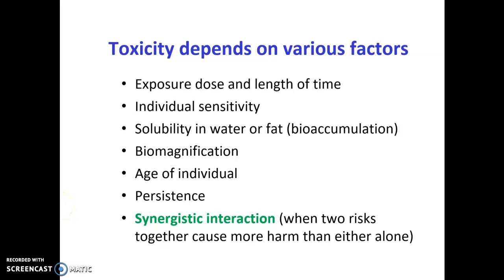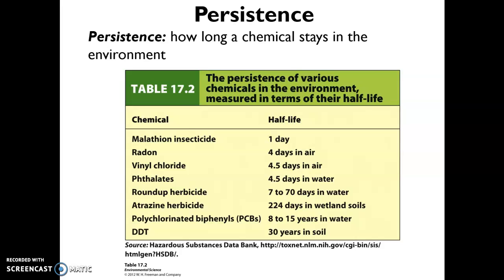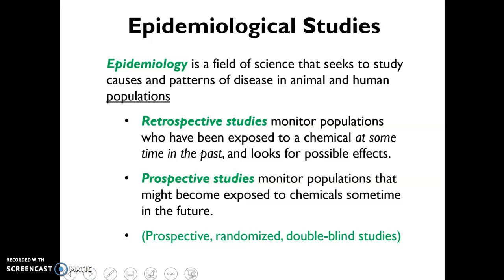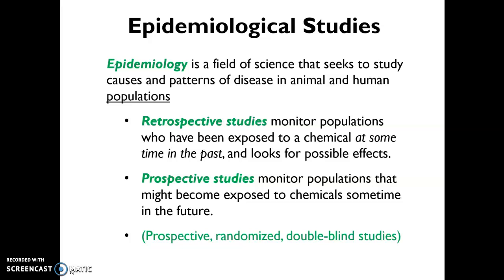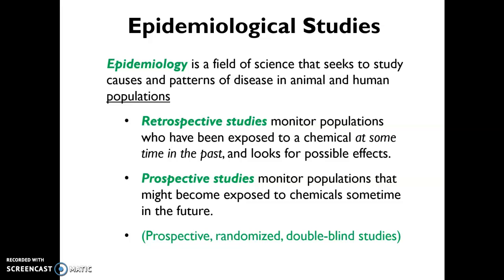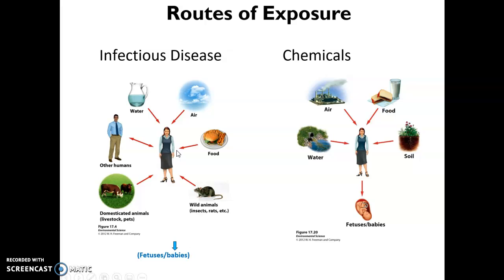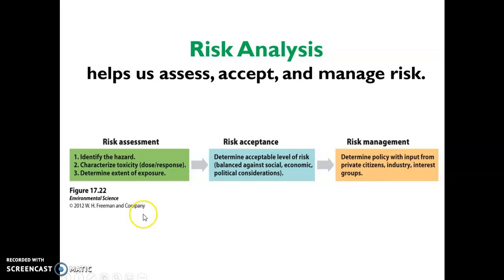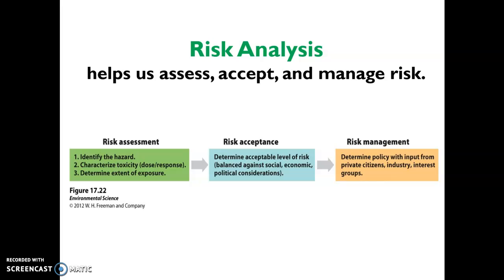Ch. 12 - 05